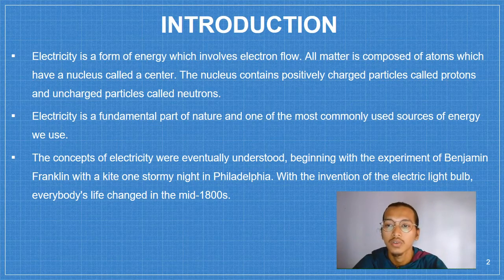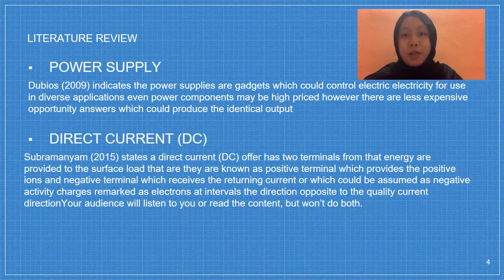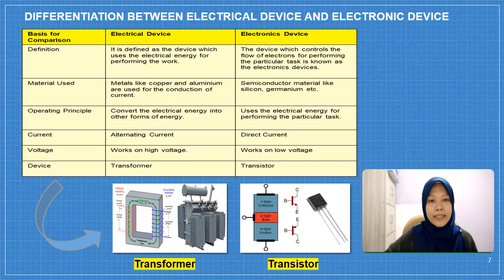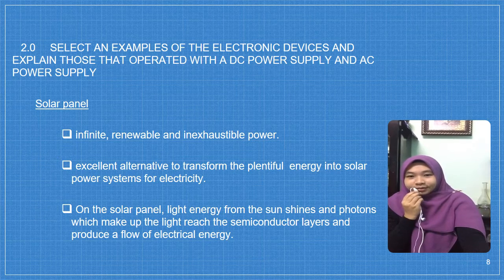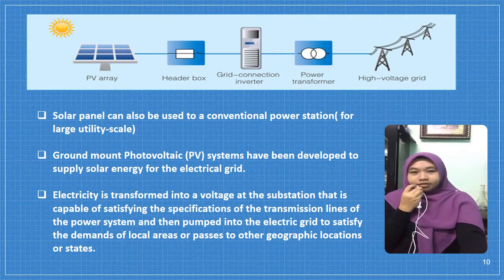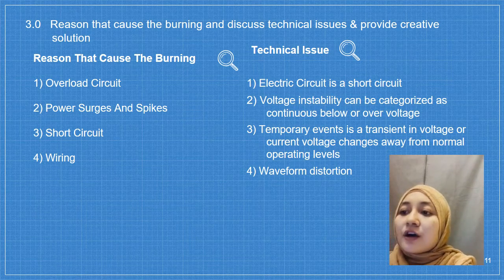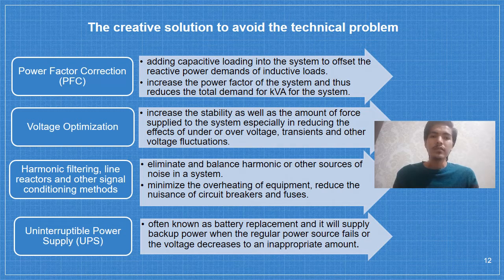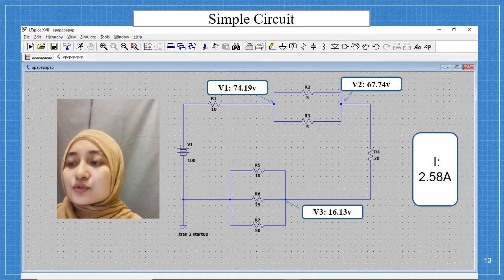ELECTRICAL & ELECTRONIC PRACTICES GROUP 10